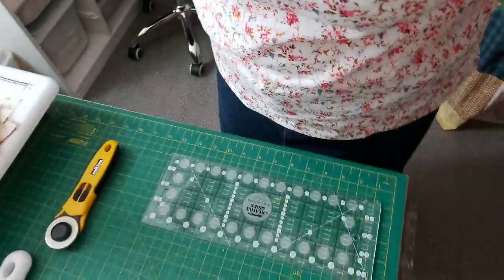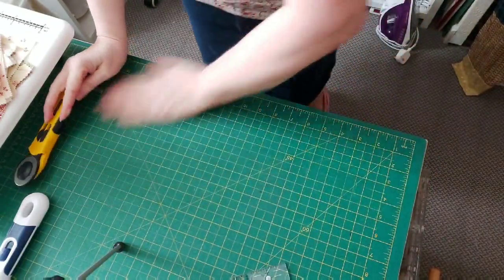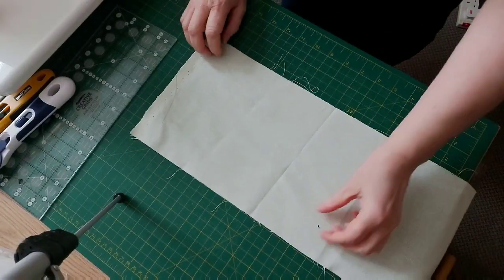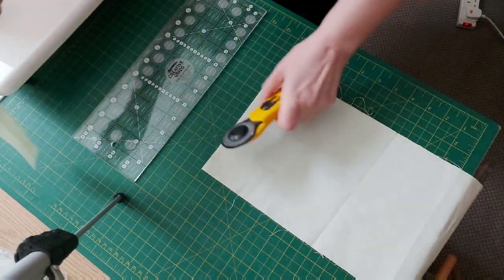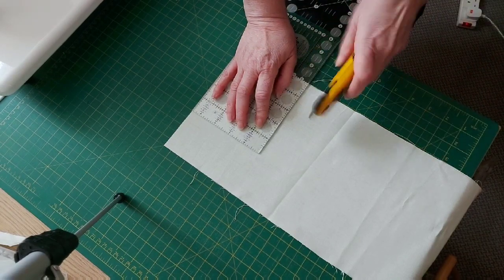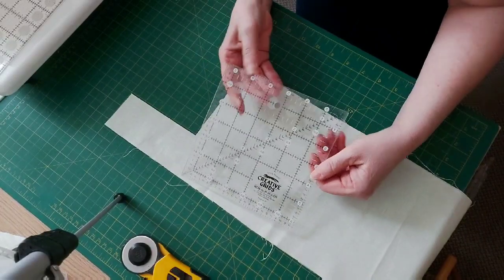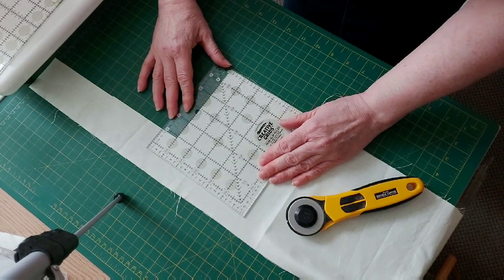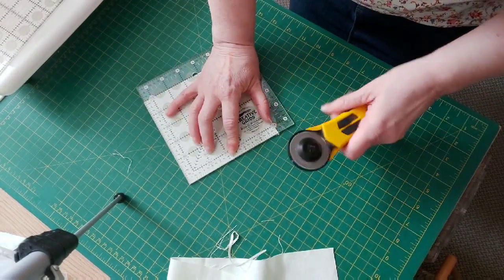Patchwork and quilting tutorial number 1. How to use a rotary cutter and ruler